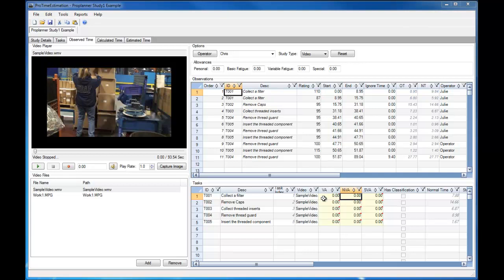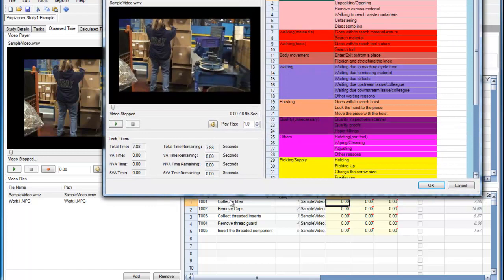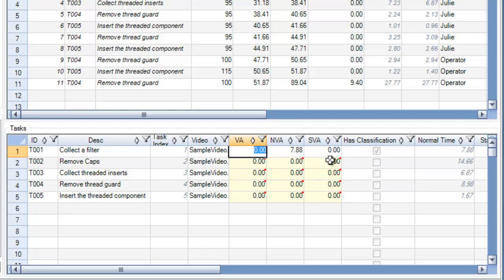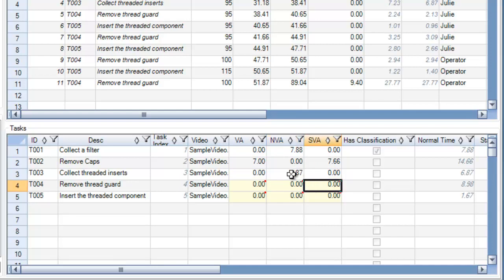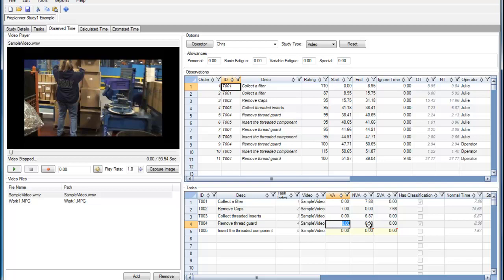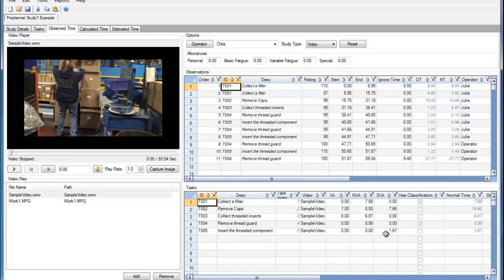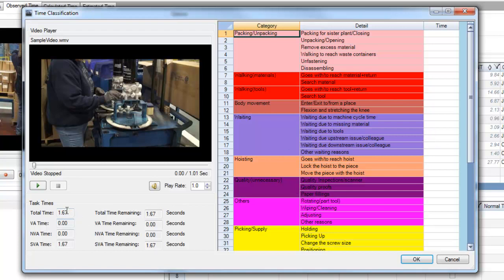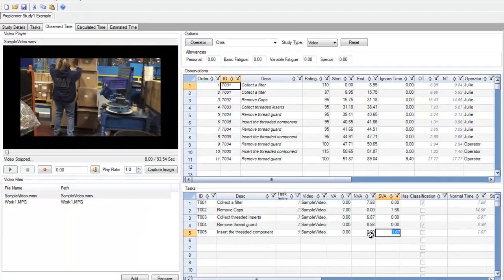Proplanner ProTime Estimation - How to Assign/Edit Value Added Times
ProTime Estimation has different options for value added analysis.  Watch this video to learn more.